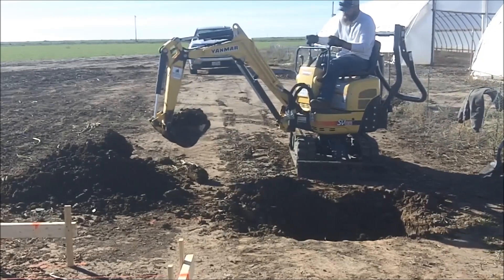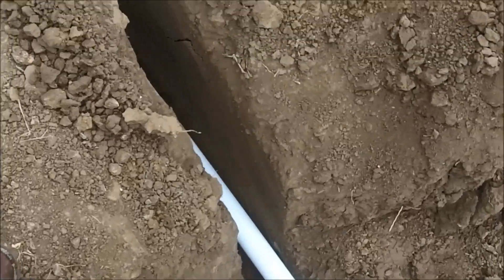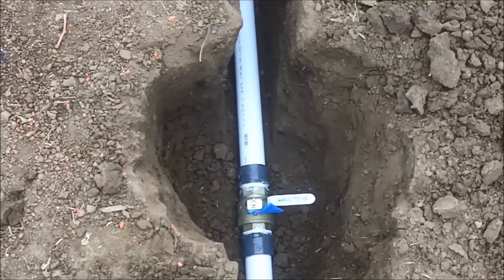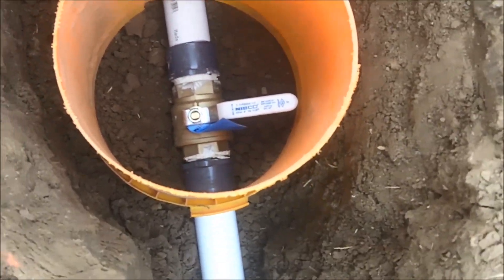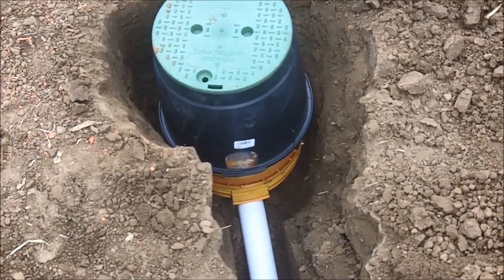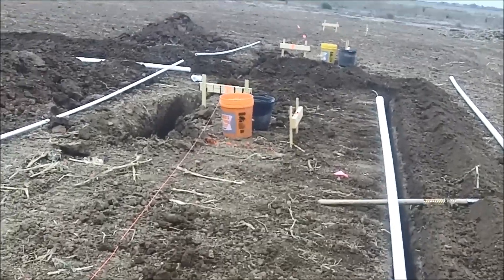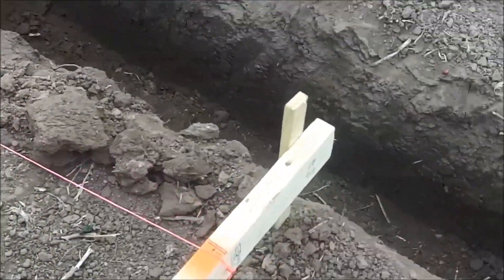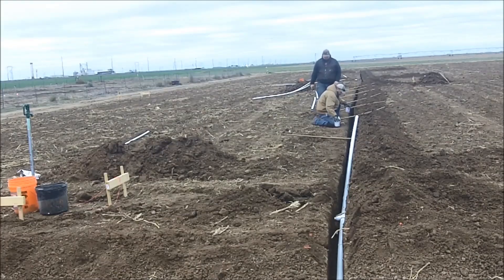Irrigation System Setup for High Tunnels (3rd in series)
Jimmy Gray, Texas A&M AgriLife Research, takes you on the journey of laying out and constructing high tunnels. Lessons learned are highlighted in this series of videos.
In 2015, Dr. Charlie Rush, plant pathologist with Texas A&M AgriLife Research, Amarillo, initiated a program to evaluate the feasibility of high value vegetable production in the Texas Panhandle. Four high tunnels were purchased and built according to manufacturer’s instructions. However, it quickly became obvious high winds threatened successful high tunnel vegetable production. Follow along with this series of videos to find out what was done to fortify the structures to withstand gusts up to 80-90 mph. (Video by Kay Ledbetter, Texas A&M AgriLife Research)